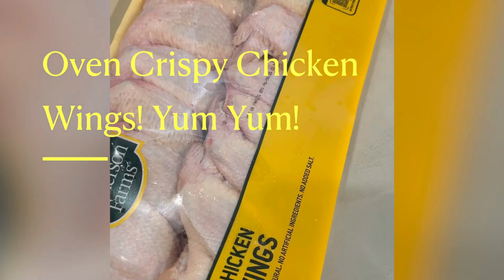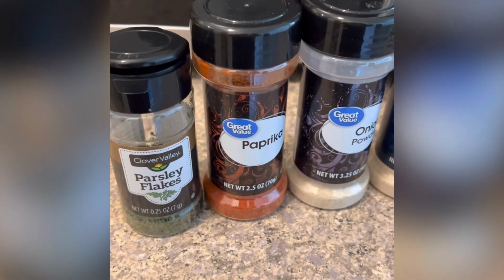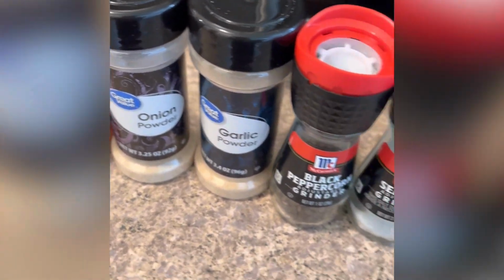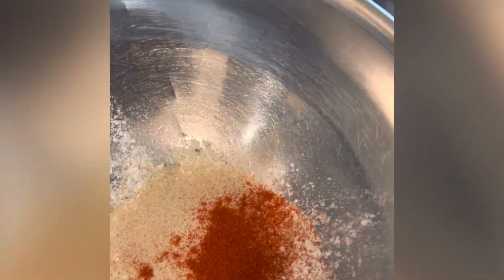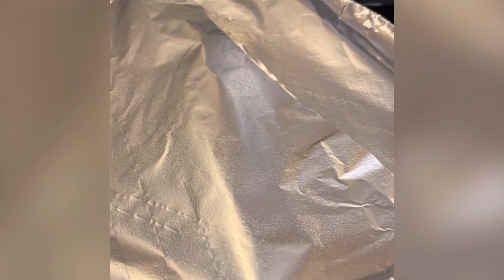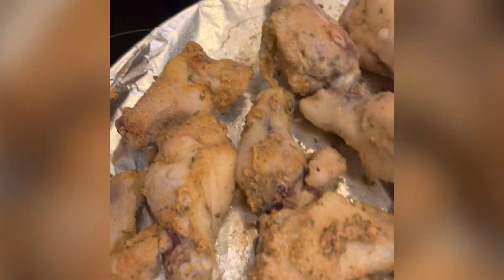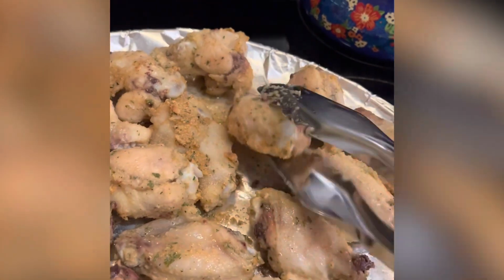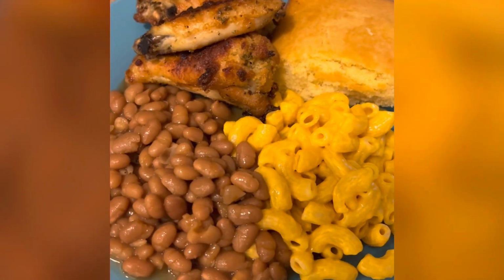Oven Crispy Chicken Wings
Here it is my first step by step and more in-depth cooking video. Tonight on the menu: Oven Crispy Chicken Wings. I hope you like this video and try this recipe at home. As always continue to love one another and have a kind word for someone else. ❤️